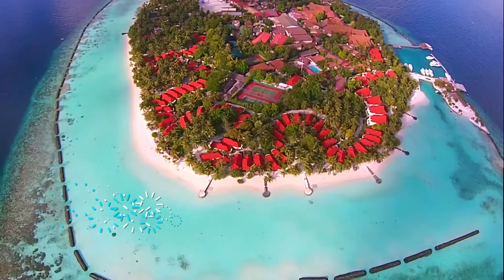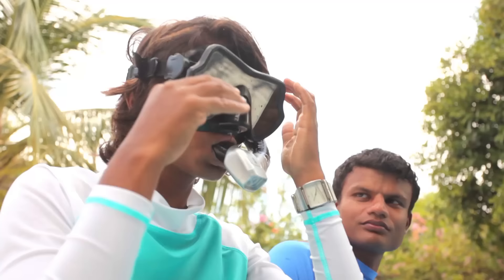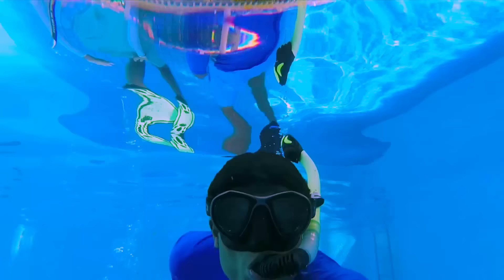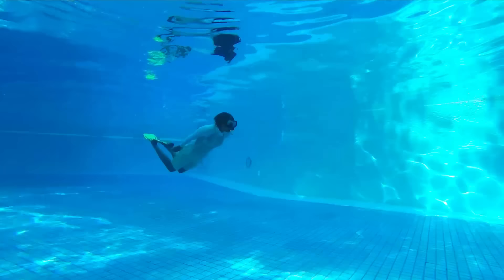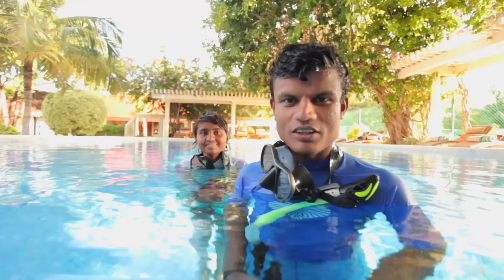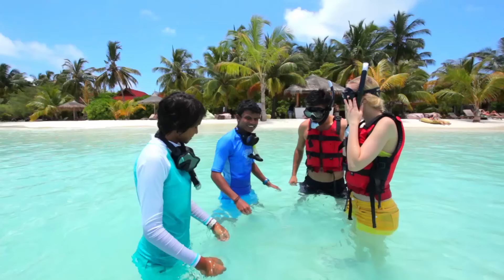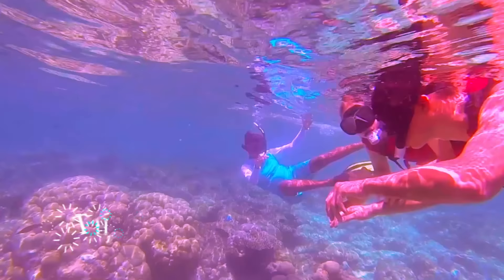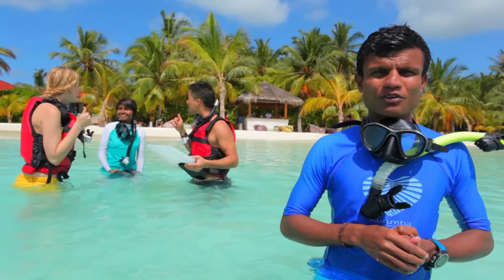Snorkelling tips for beginners for Maldives Resorts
Kurumba Maldives presents tips for safe snorkeling in the Maldives Resorts. Whether staying in Kurumba Maldives Resort or one of the other Maldives resorts,  this video will give you some good pointers on how to make the most of your snorkeling experience. Kurumba Maldives offers guests complimentary snorkelling lessons and a hire of snorkel equipment including life jackets at extra charge. Many Maldives Resorts offer a similar snorkelling service.

Kurumba Maldives offers snorkelling in a protected lagoon, or on our accessible house reef.

Maldives offers year round warm water and some of the best snorkelling on the planet.